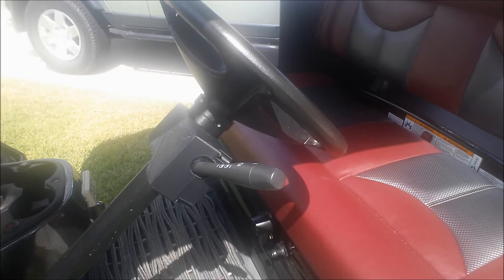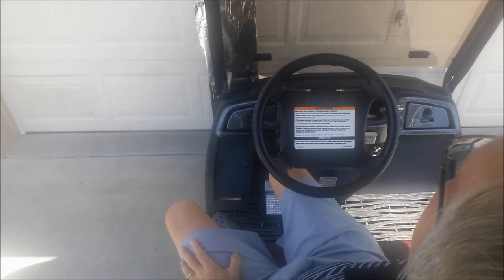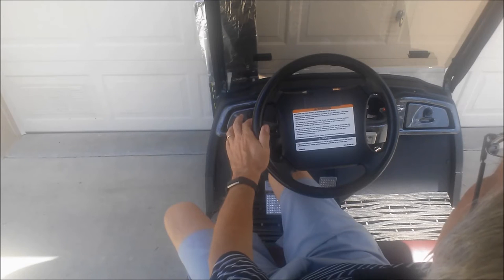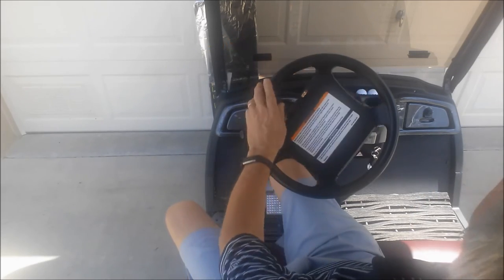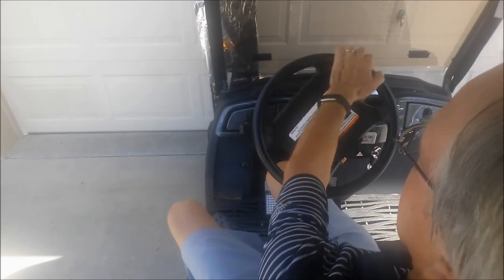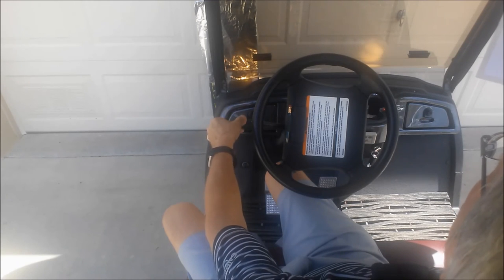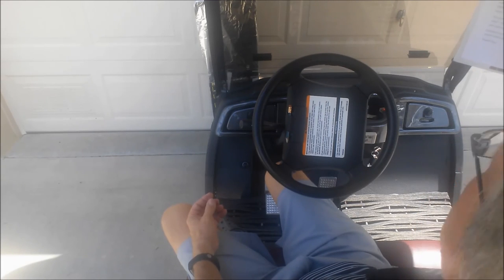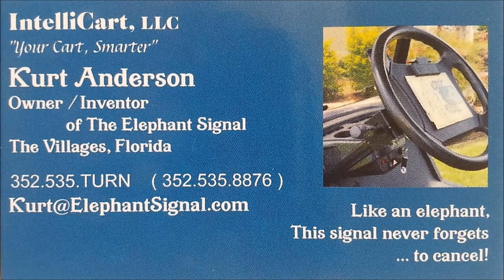Elephant Signal Demo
Finally, a cost effective solution to make your golf cart turn signal act like your car!